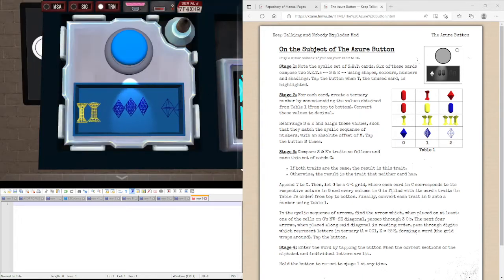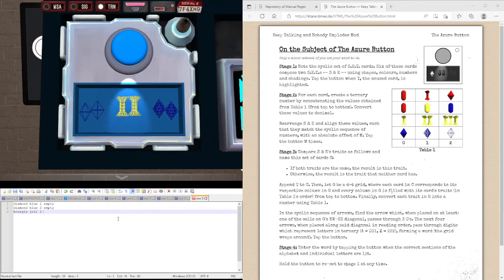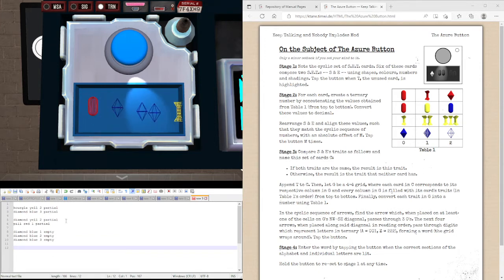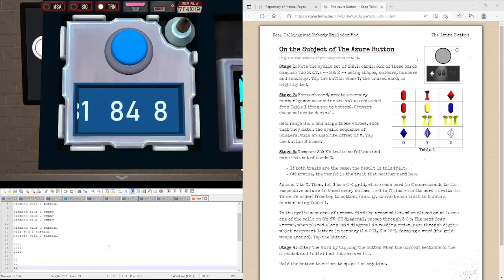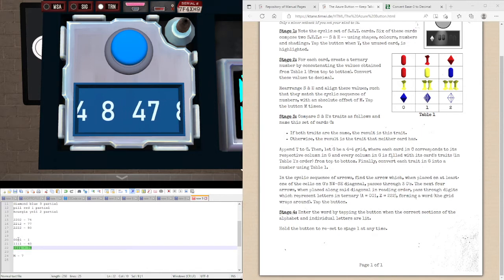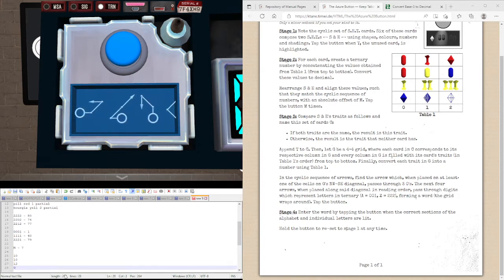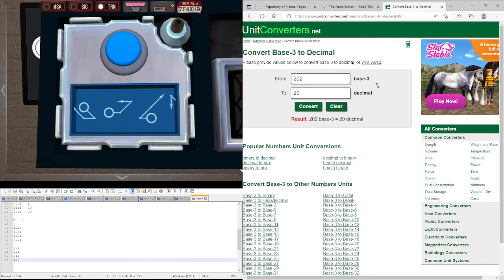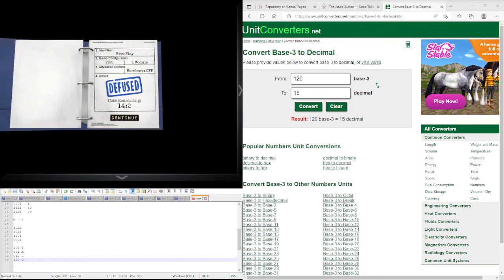KTaNE - How To - The Azure Button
How many more shades of blue can there be? Anyway, this was definitely SET up in a way to make it different.